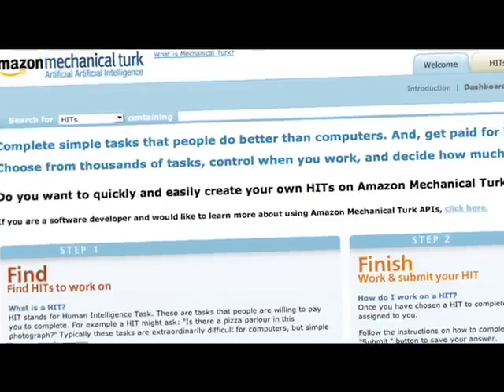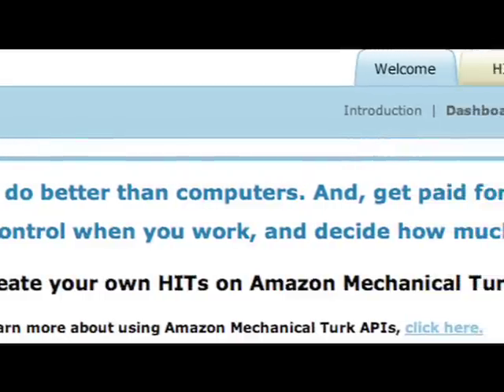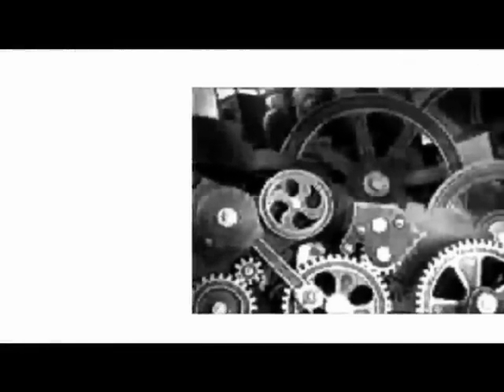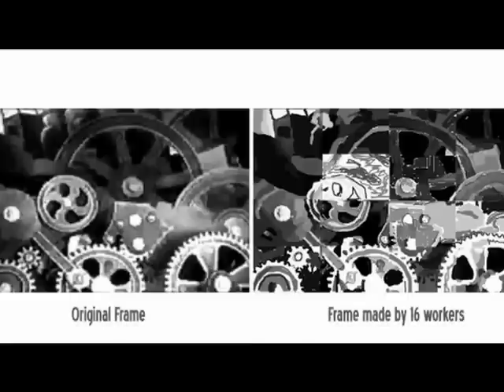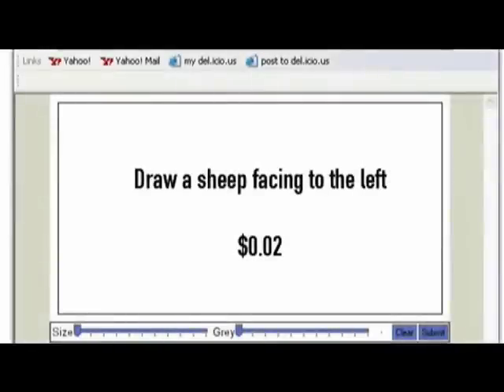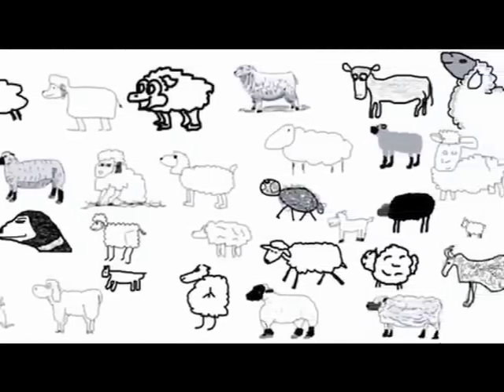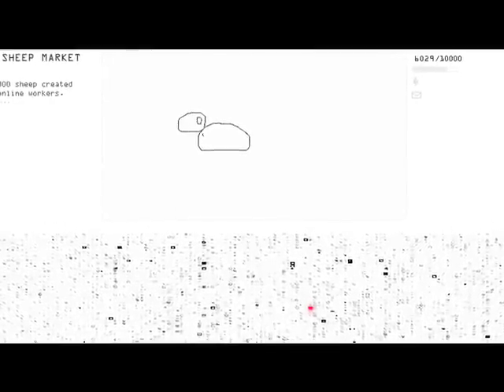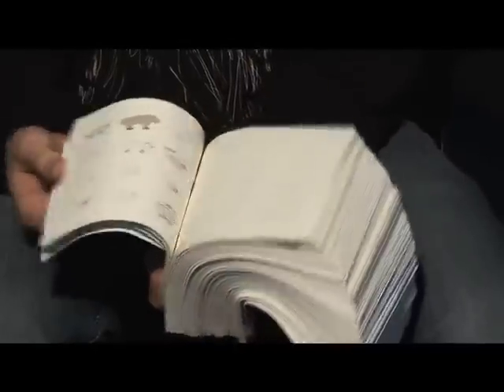Data Art: The Sheep Market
Artist Aaron Koblin's phalanx of 10,000 sheep, all drawn by random strangers through Amazon's labor distribution mechanism, The Mechanical Turk. Koblin's goal was to raise questions about the emergence of new labor systems in the information age.